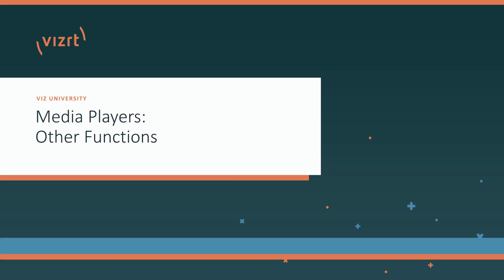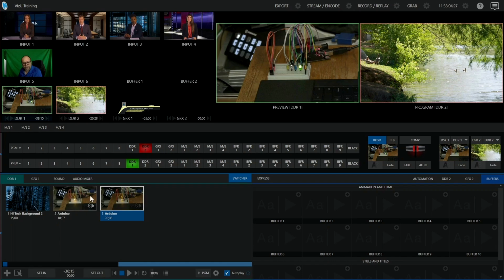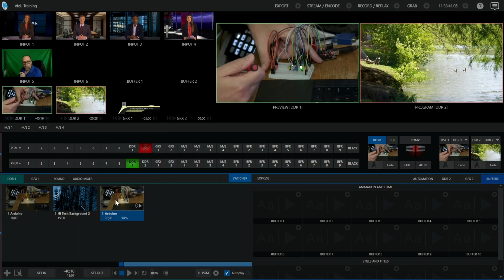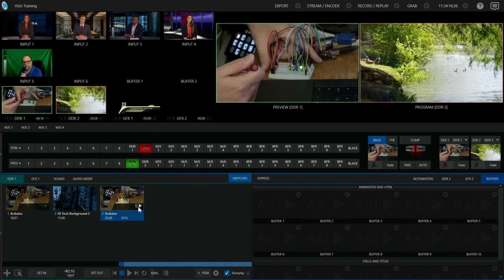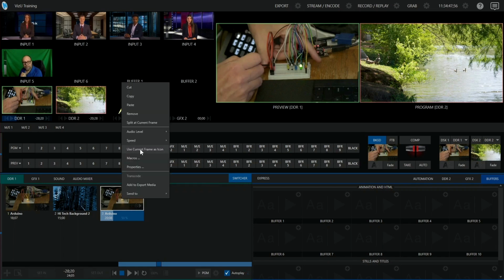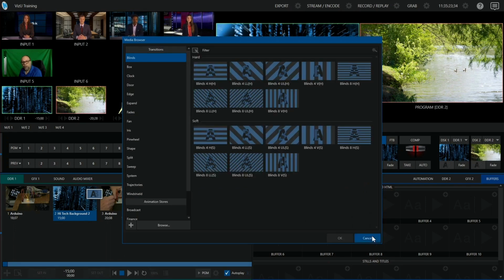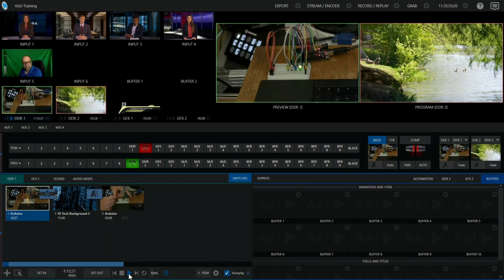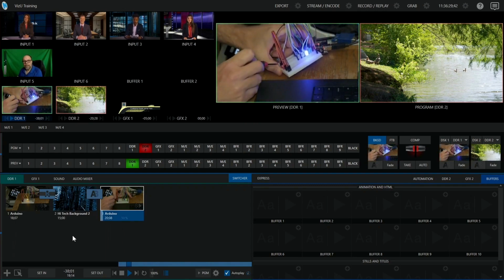Advanced Media Player Features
This video covers advanced editing features in TriCaster’s media players, including splitting clips, adjusting playback speed and audio levels, updating clip icons, and applying transitions. Learn how to streamline media playback by managing and editing clips directly within the TriCaster interface.